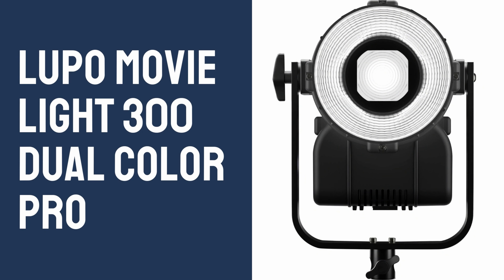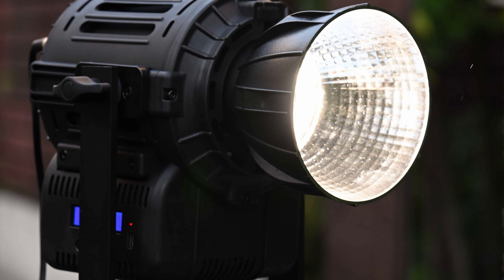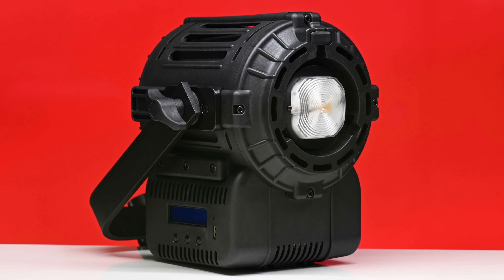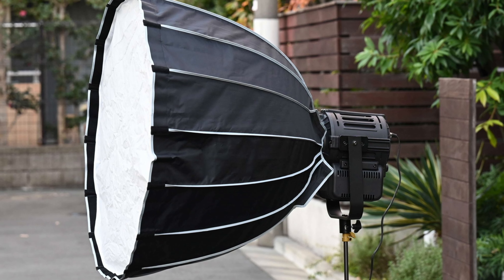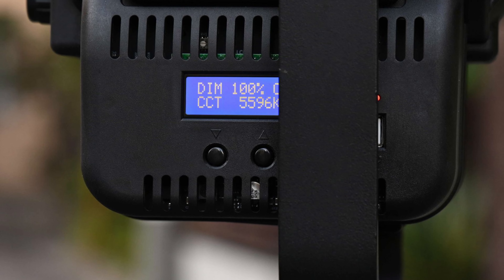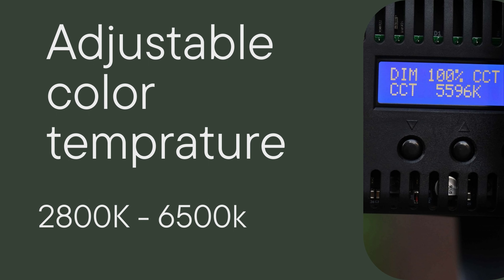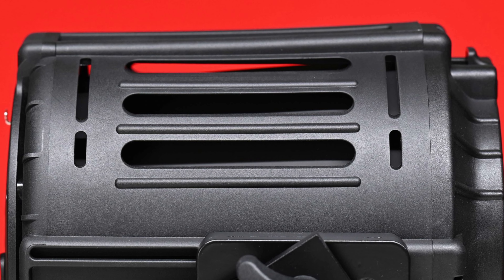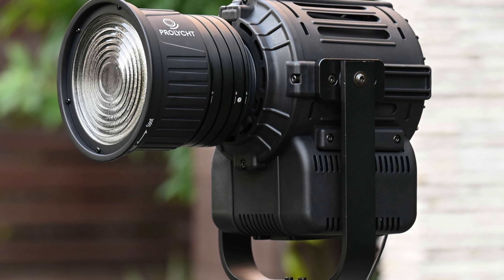Lupo Movie Light 300 Dual Color Pro || COB LIGHT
The Lupo Movie light 300 Dual Color PRO is the first model in the new Movielight PRO range. This is the first model in the new Movielight PRO range.